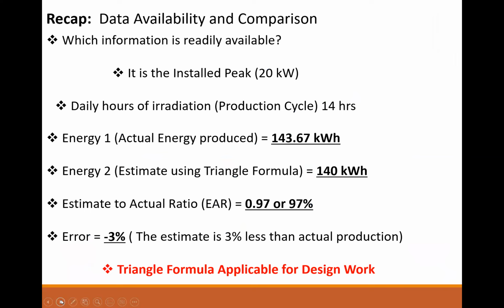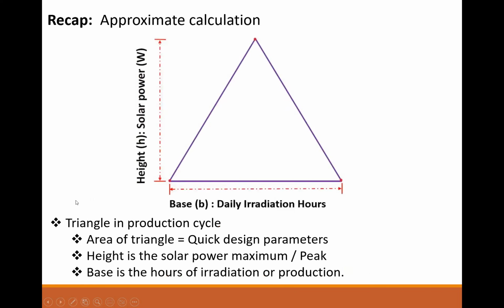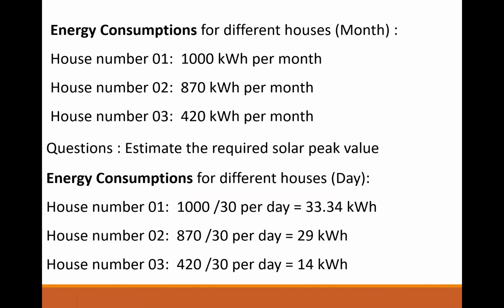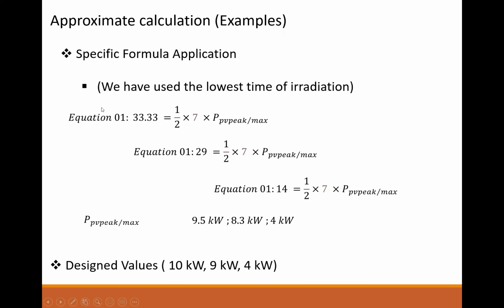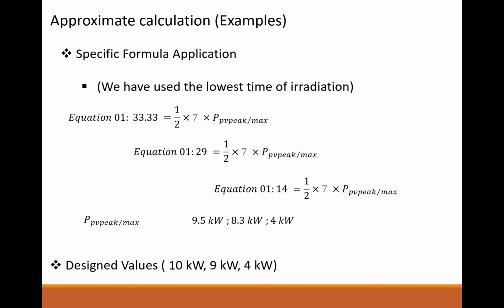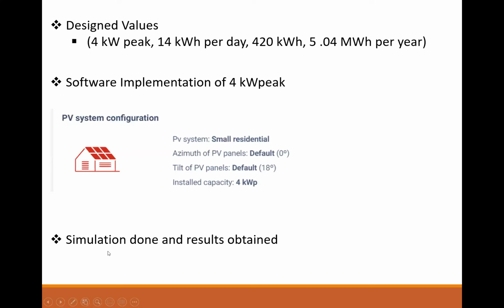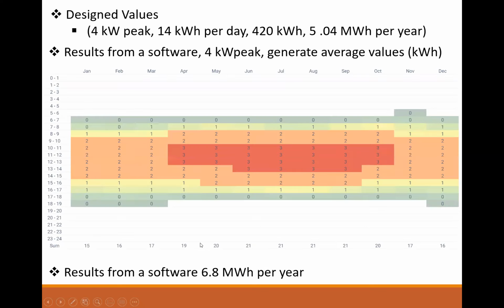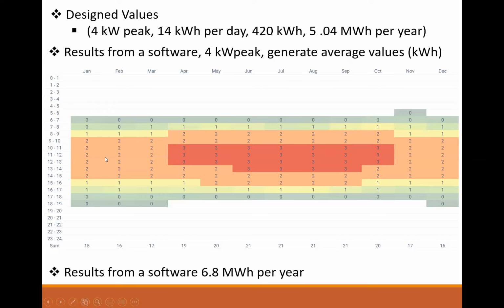Solar Power Engineering Training_Lecture 04 (Numerical Example 2)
The numerical example 2 for the fourth Lecture builds knowledge on developed formulae to use to estimate the energy produced. Examples have been done for good understanding (Design that you will not find in any book). You will be able to design your system between 2-5 minutes.